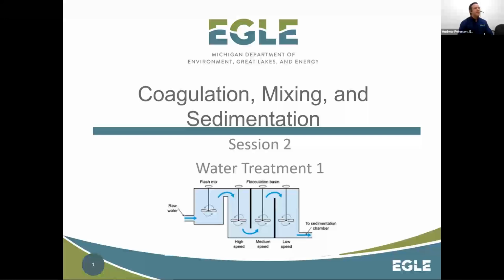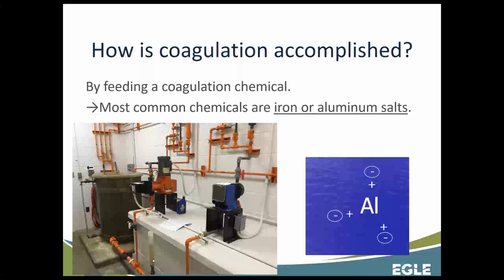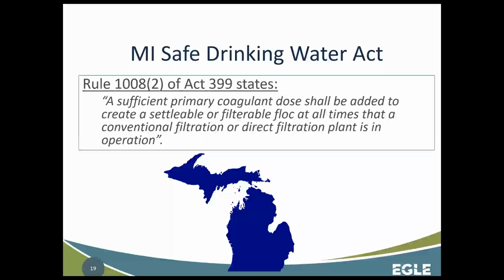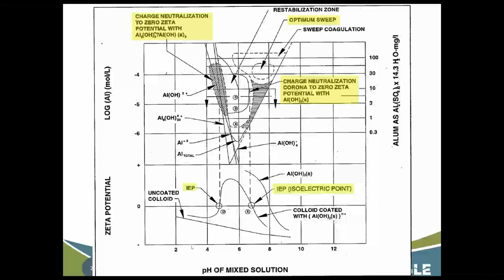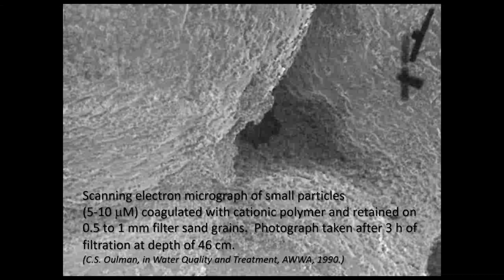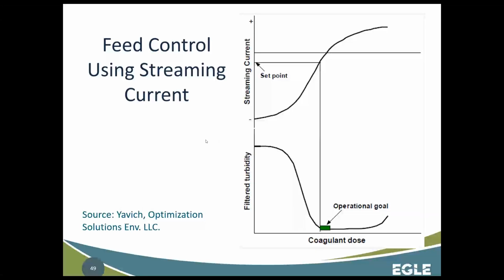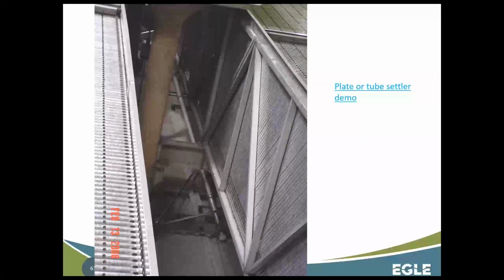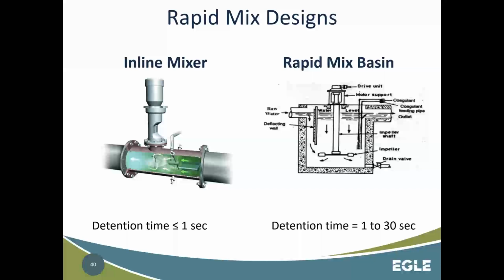CWT Course: Coagulation, Mixing, Flocculation, and Sedimentation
This course on coagulation will cover related regulations, chemical reactions, physical properties, and monitoring performances. Mixing will cover rapid mixing designs and mixing characteristics. Flocculation will cover conventional treatment, direct filtration, basin designs, solid contact clarifiers and stages. Sedimentation will cover basic concept, conventional basins, optimization, and sludge removal.